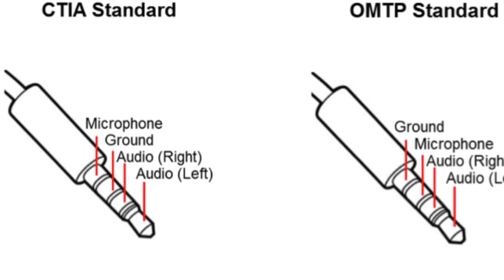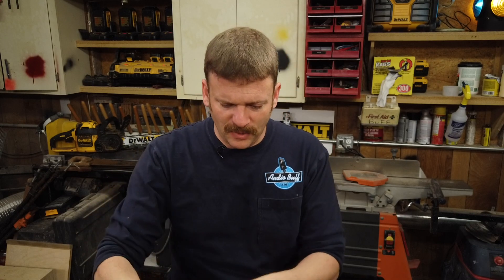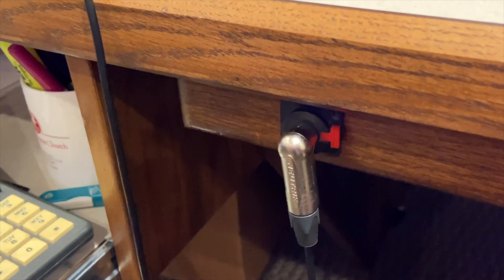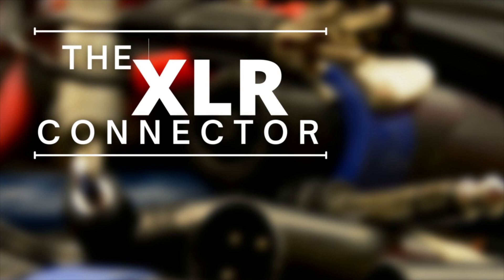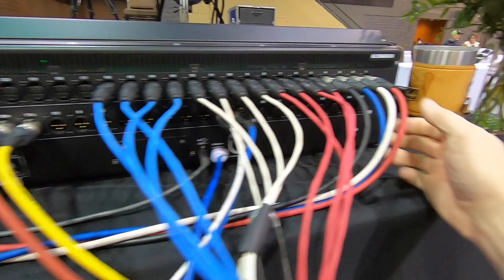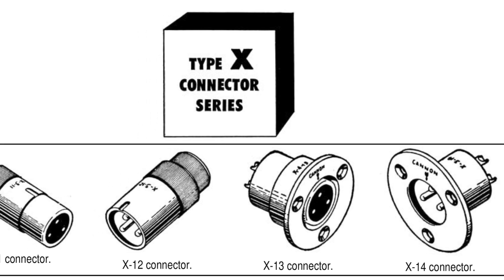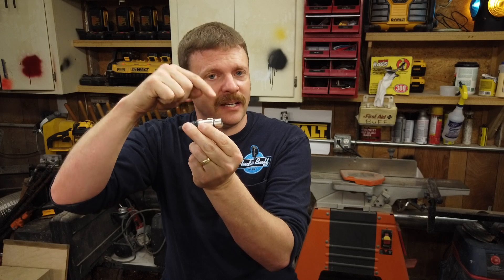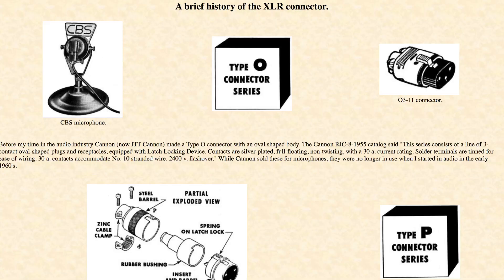Learning Pro-Audio Connectors - Sound Advice 16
In every sound system there is a complex arterial network of copper conductors transporting different types of audio signals.  At the genesis of the conductor are connectors that unite this cable infrastructure to the different components.  And this cable connector is where human interaction can patch the different signals to various places. The connector can tell you a lot about the type and quality of the signal.  Consequently, the cable connector CAN be you’re weakest link in the entire signal chain.  Enjoy learning about the 8 connectors I use the most.  And a few honorable mentions too.

Index
00:00 Scene Setter
01:30 House Keeping (4 things to remember)
03:39 Phone Connector (1/4" plug)
06:49 Phono Connector (RCA plug)
07:36 Banana Plug
08:27 5-Way Binding Post
09:51 XLR Connector
12:05 Euro Block Connector (Phoenix Connector)
13:35 Barrier Strip
14:17 speakON Connector
16:35 Honorable Mentions
17:04 Combo Jacks
18:11 BNC Connector
18:44 RJ45 Connector
19:25 IEC Connector
20:15 powerCON
21:00 Closing Thoughts